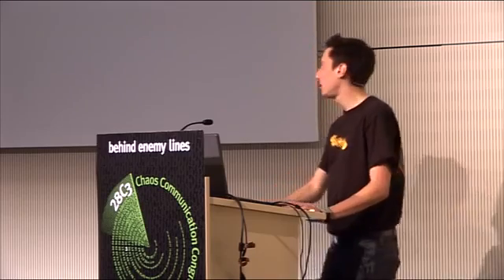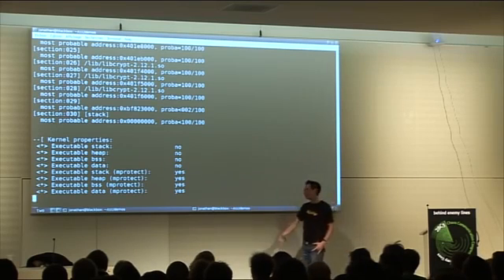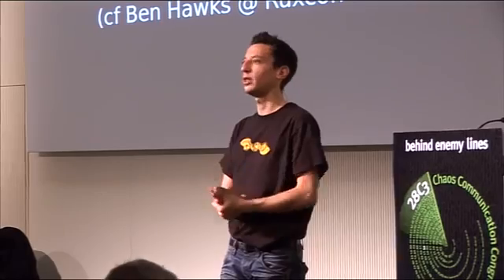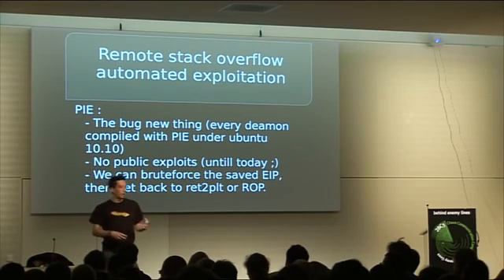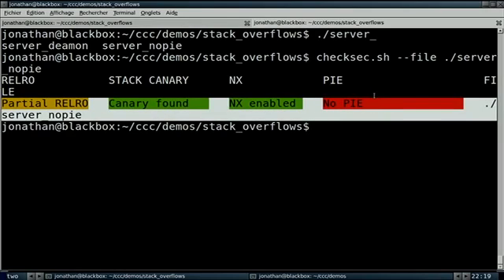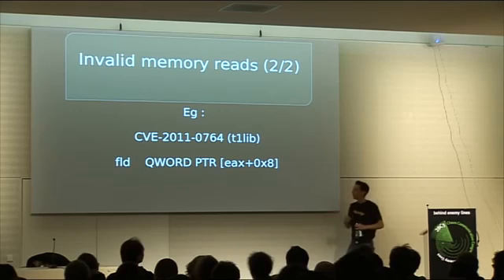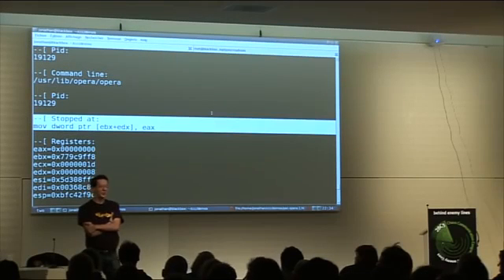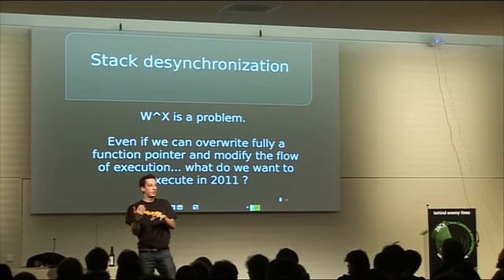Moabi Research - Post Memory Corruption Memory Analysis - 28C3 / Chaos Computer Conference 201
-[ Synopsis:

  Pmcma aims at automating exploitation of invalid memory writes (being
  them the consequences of an overflow in a writable section, of a
  missing format string, integer overflow, variable misuse, or any
  other type of memory corruption).

  This is typically usefull in determining if a given bug is a security
  vulnerability (if it is exploitable at all, and with which
  reliability).

  Pmcma is a tool aimed at determining if a given software bug
  is an exploitable vulnerability by automatically writting an
  exploit for it.

  Like every powerful tool made by human beings, it is double
  edged : it can be used for good or evil.

  In a nutshell, pmcma is a ptrace based debugger, currently working on
  GNU/Linux x86 and x86_64 Intel cpus. The core innovation resides in
  the mk_fork() technique. Pmcma typically attaches to a given process,
  and waits until a segmentation fault occurs. It then injects a small
  shellcode inside this process to force it to fork a great number of
  times. In each of the offspring processes created (which are exact
  replicates of the original one in terms of mapping as well as state of
  its variables), it attempts to overwrite a different memory location
  with a canari value (such as 0xf1f2f3f4, which is typically a pointer
  to kernel land, and therefore not executable from userland), clears
  signals (effectively ignoring the segfault), and continues execution.
  If one of those processes happens to segfault again while trying to
  execute an address corresponding to the canari value, then we have
  found a function pointer.

--[ Is this tool for me ?

  Pmcma has a wide range of applications, depending on your use
  of computer software.

  As an advanced user, you may experience software bugs in the form
  of crashes you are able to repeat and would like to report those
  bugs to software maintainers. Very often, sadly, they will not
  take your bug request very seriously untill you prove them it may
  have serious security implications. In this case, attaching a
  pmcma output to your bug report may convince them to fix the bug
  (or not, if pmcma rules it out as non exploitable ;)

  As a system administrator, you may find Proof of Concepts or even
  proper exploits disclosed in public places such as security mailing
  lists or security websites and wonder if your own systems would be
  affected by simple modifications of those public codes (that usually
  never work "as is" anywhere but on the computer of their author ;)

  As a software developper or maintainer, you may experience or be
  reported segmentation faults in your software. Pmcma helps you
  determine what is happening at assembly level and determine which
  bugs are in fact vulnerabilities and should be fixed first.

  As a computer security enthousiat, you may want to learn more about
  software exploitation and experiment. Way to go !

  As a security expert or software hacker well vered in exploit
  writting,
  you may want to automate reverse engineering as much as possible to
  spend your time on what is specific to the particular exploit you are
  writting.

  As a script kiddie, you may have found a piece of code you don't
  understand on the internet, but are nonetheless decided to go to jail.

  In all those cases, and surely many others, Pmcma was probably made
  for you.

 --[ Supported platforms:

  Currently, pmcma is known to work on x86 and x86_64 intel cpus.
  Pmcma currently works on GNU/Linux as well as Android.
  It has been tested on several Ubuntu, Debian, Fedora and Gentoo
  distributions in both 32b and 64b.